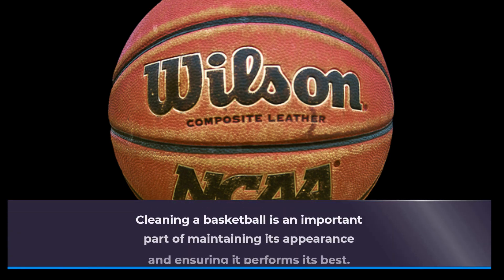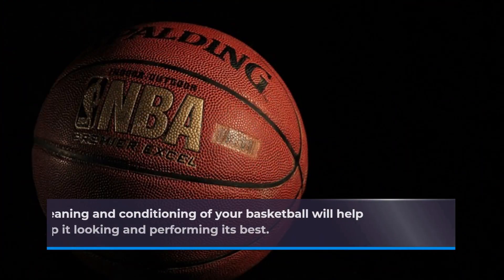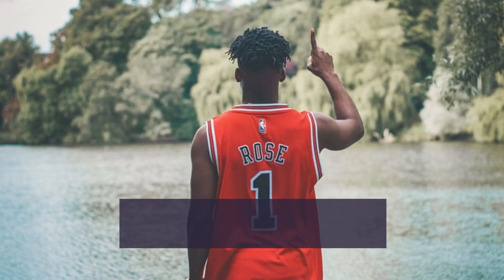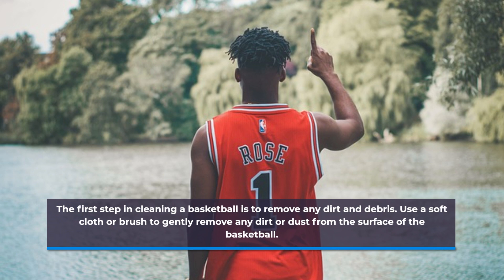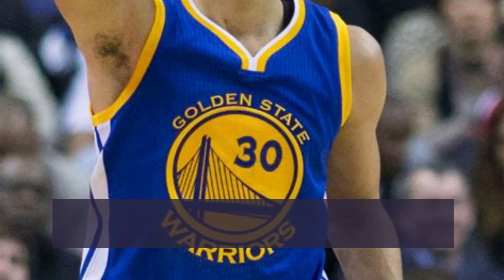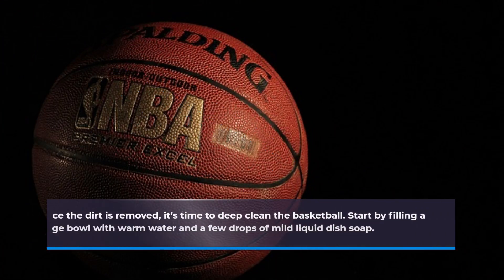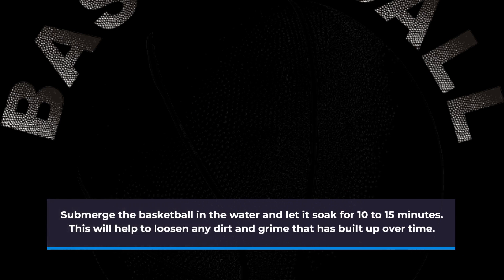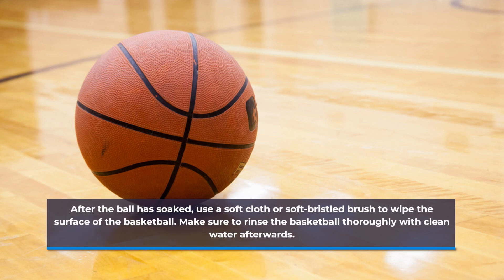How To Clean A Basketball?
Do you want to learn how to clean your basketball? Are you looking for a few tips on how to keep your ball looking as good as new? Then you’ve come to the right place! In this video, we’ll show you how to clean your basketball and make sure it’s always in tip-top condition.

We’ll start by talking about the basics. You’ll need a few supplies, such as a bucket of warm water, a mild detergent, a soft cloth, and a soft brush. Start by filling the bucket with warm water, and then add the detergent to it. Once the detergent is mixed in, dip the soft cloth and brush into the solution and then use the brush to scrub the surface of the basketball. Be sure to pay extra attention to any dirt, grime, and sweat marks.

Once you’re done scrubbing, use the cloth to give the ball a final rinse. This will help get rid of any excess detergent. After the rinse, you can use a dry cloth to help dry off any remaining moisture on the surface of the ball. Finally, use a slightly damp cloth to give the ball a final wipe and to help it shine.

We hope this video has helped you learn how to clean your basketball like a pro!